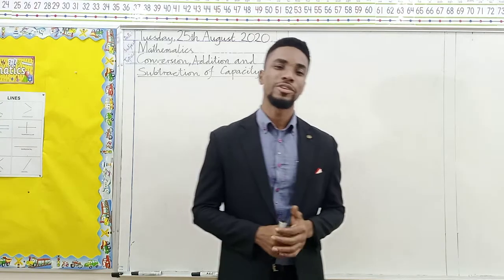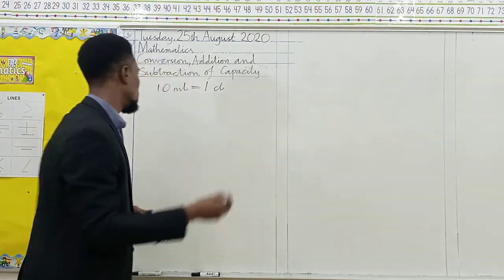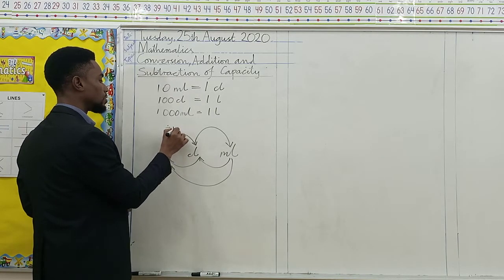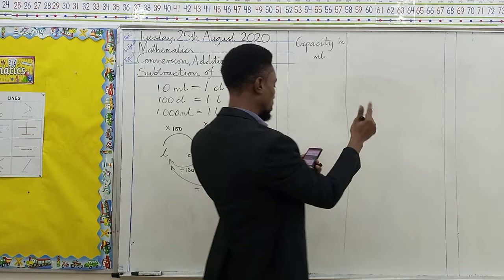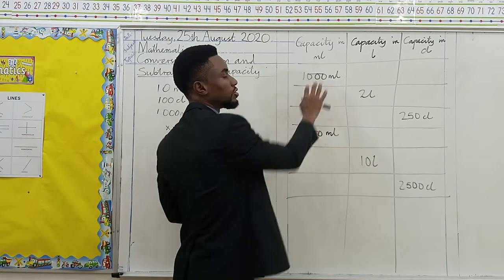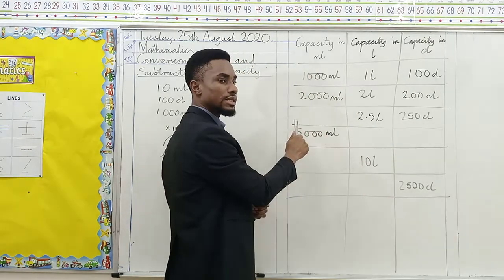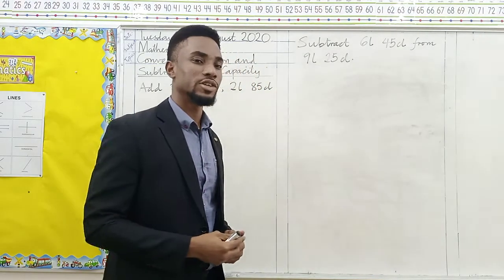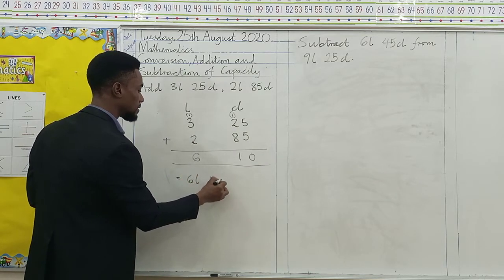Adding, Subtracting and Converting Capacity